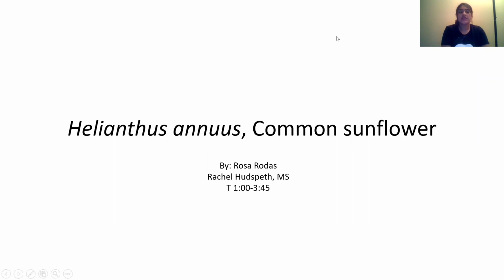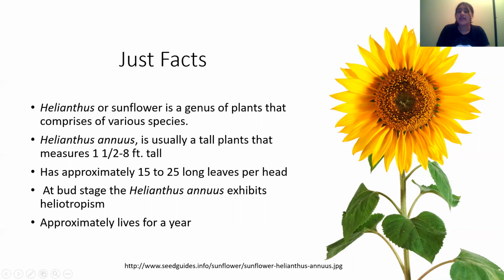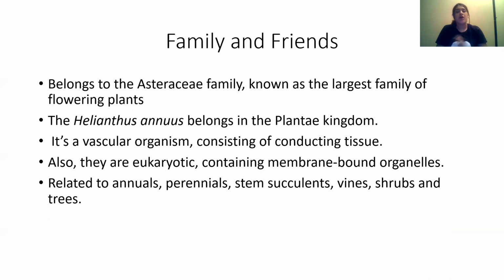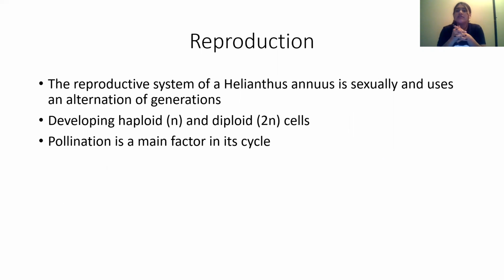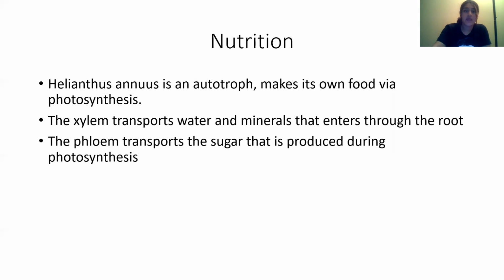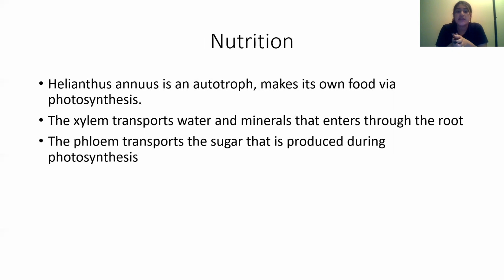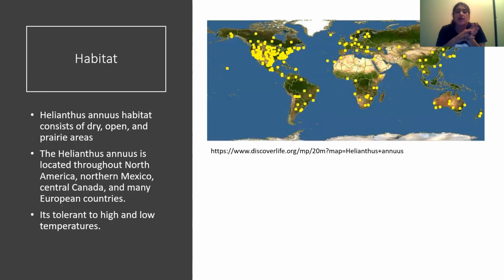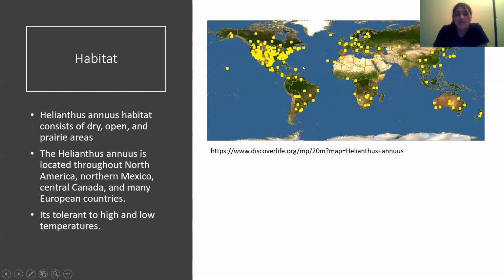Helianthus annuus - Professor Hudspeth